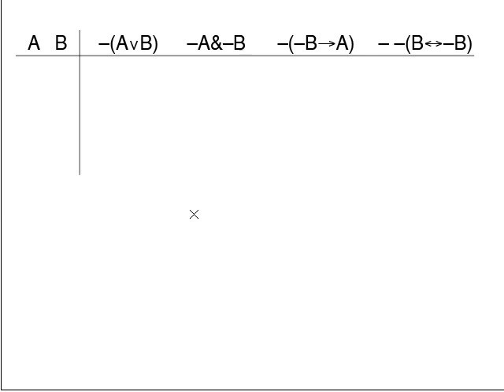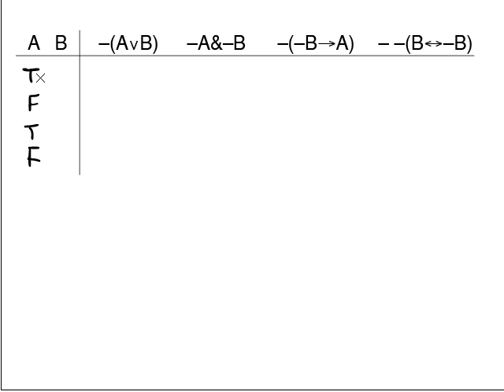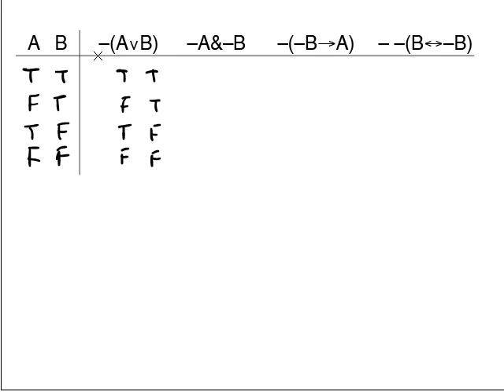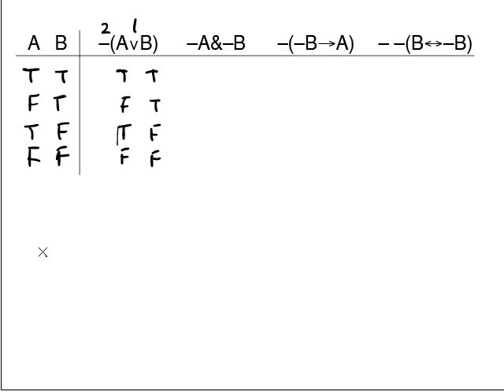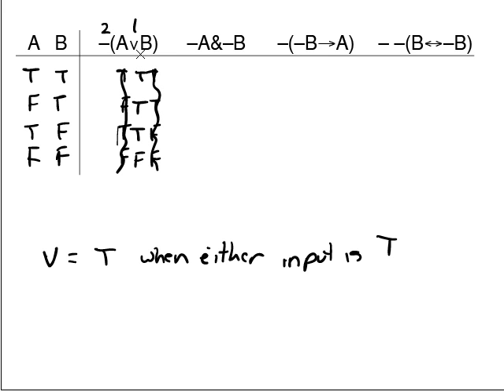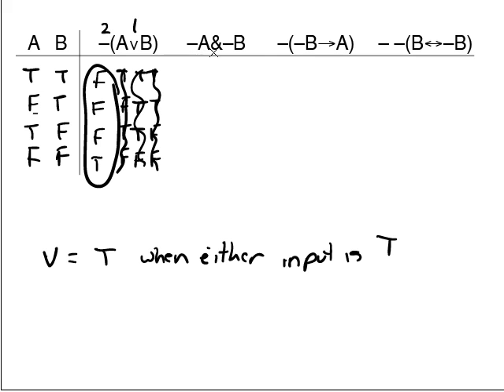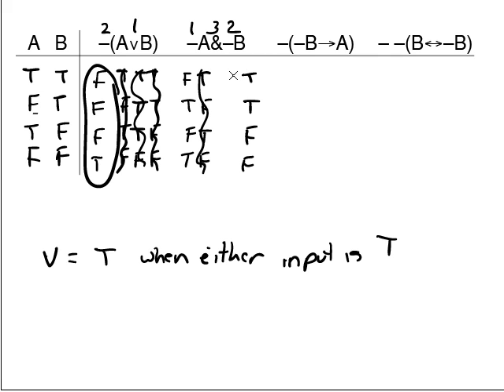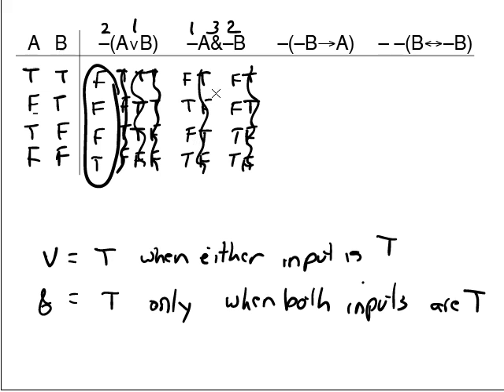Test 4: Truth Tables 1: Part 1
Basic Construction of Truth Tables Part 1